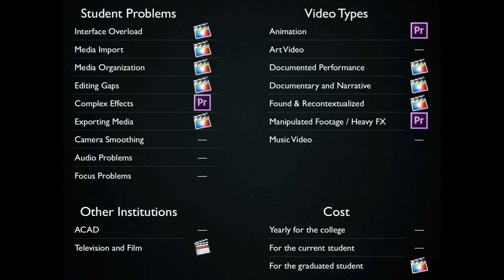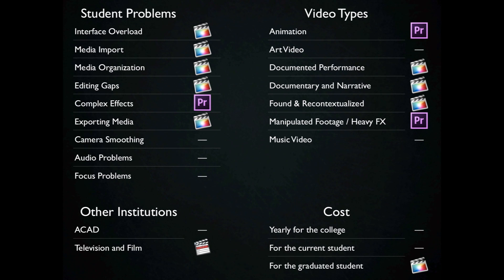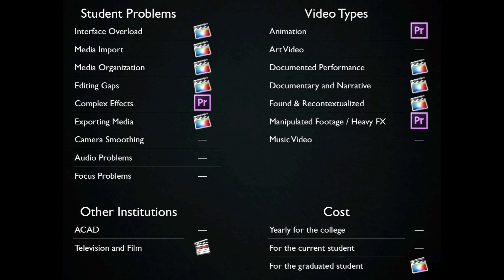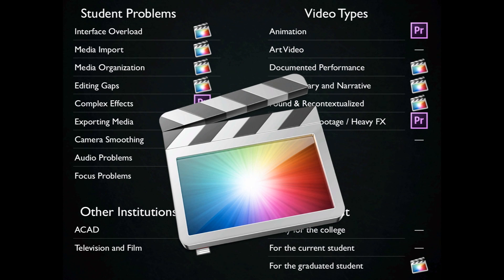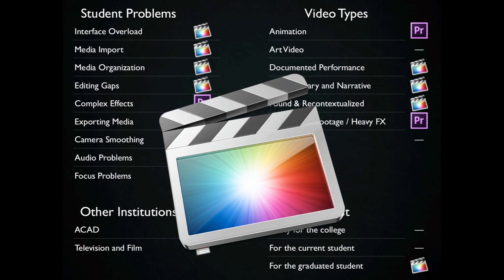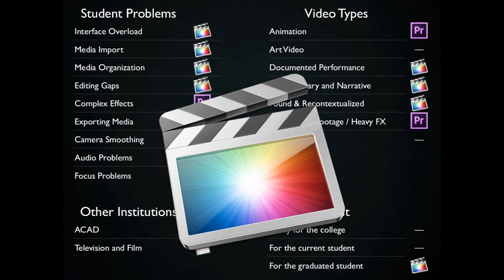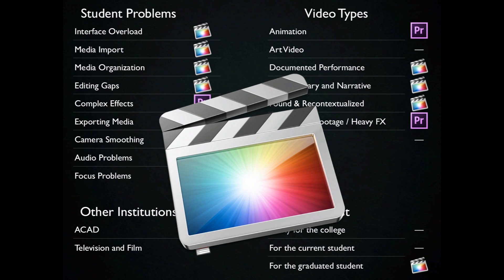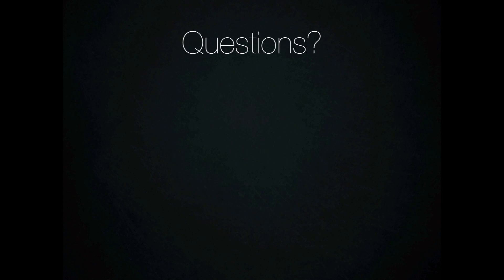FCPX Vs Premiere Pro Part 6 My Recommendation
This is the final part in a comparison I did between Final Cut Pro X and Adobe Premiere Pro CS6 for The Pacific Northwest College of Art. Here I make my recommendation for what I believe will be best for our students.